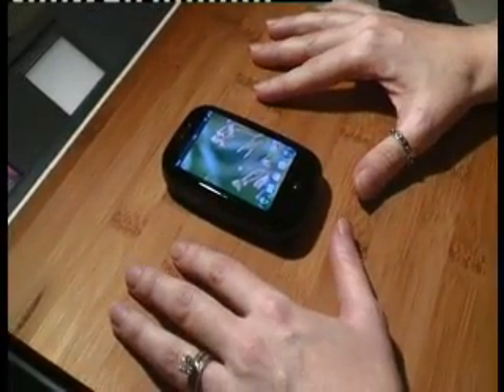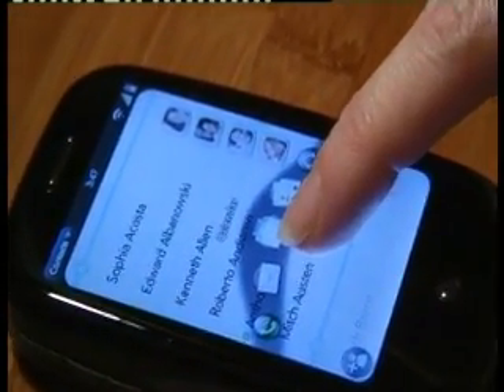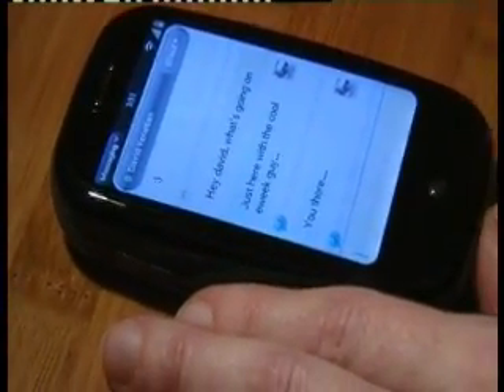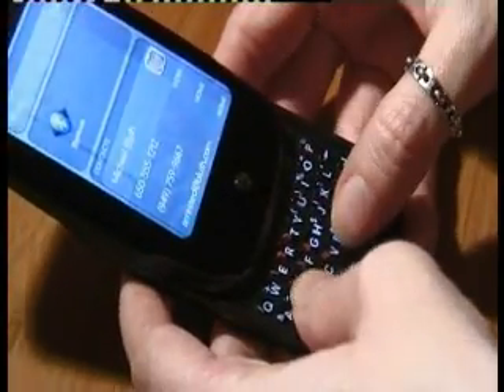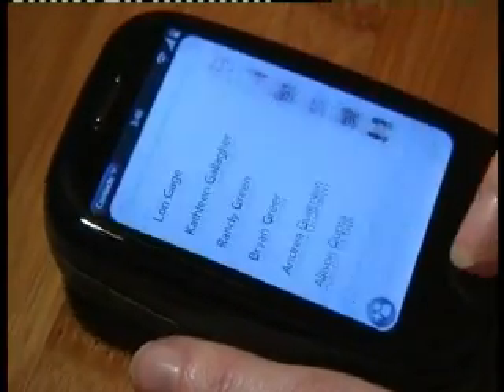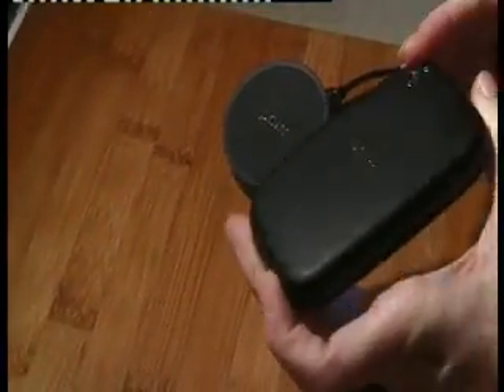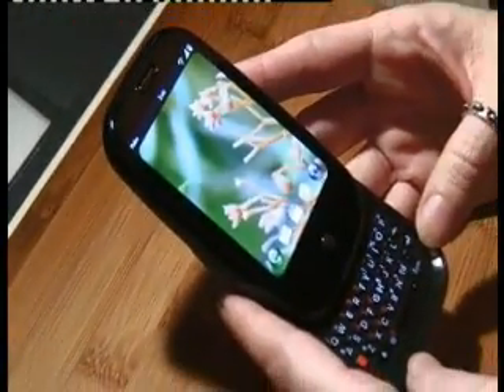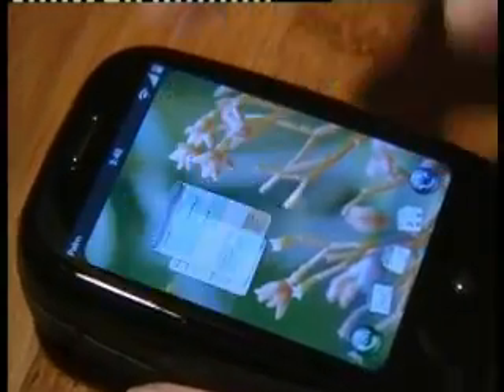Palm Pre smartphone hands-on CES 2009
This iPhone killing smartphone was a massive hit at CES, check out the corking features in our hands-on preview